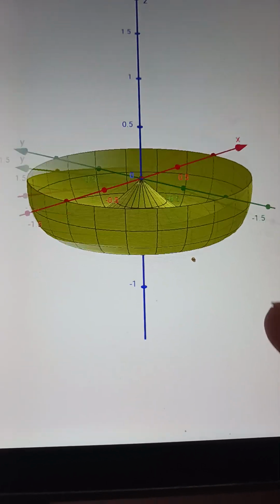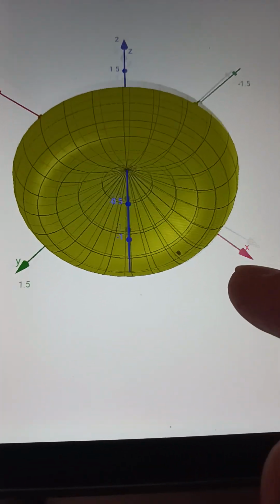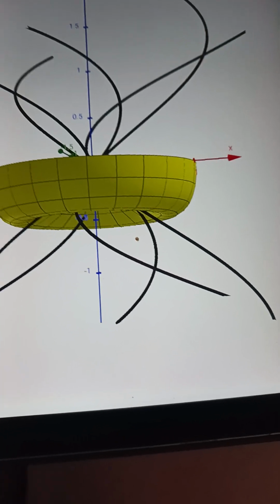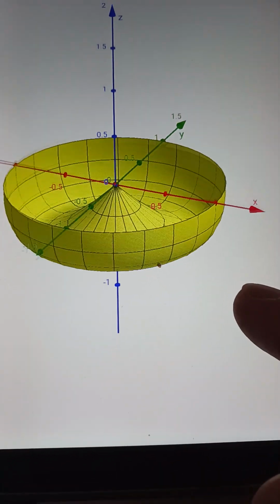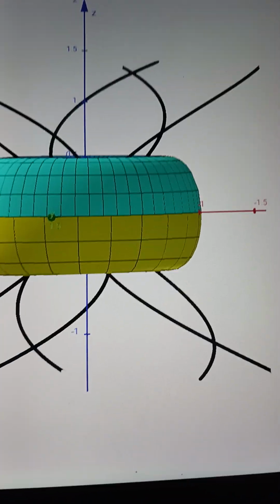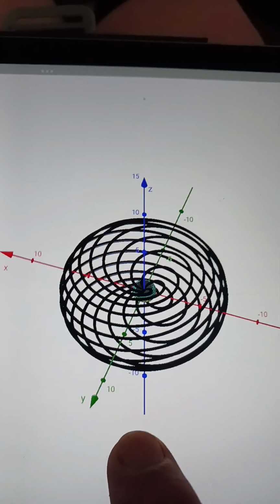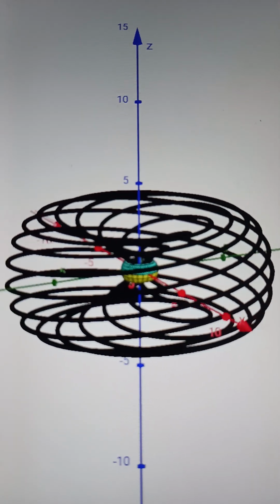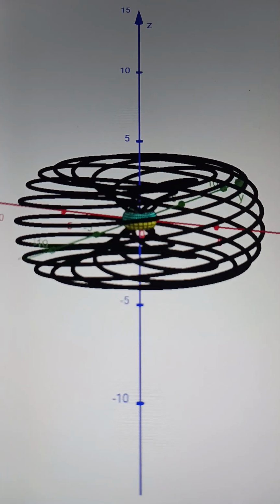7:20 seconds of rambling about 720° 🙂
An exploration of  'Shirley's Surface', a radially symmetric single sided surface.  And the consequences of the application of a flow on said Surface.

The fundamental premise of Quantum Cyclic Cosmology is that as each Infalling neutron contacts an event horizon it donates its kinetic energy as mass to event horizon but the neutron information/identity takes an EinsteinRosen bridge,  quantum tunnels,  from highest energy pressure conditions to lowest energy density point of space where the quantum basement is lowest and easiest to penetrate. Voids.
Free neutron out in deep void soon decays into amorphous monatomic hydrogen, proton electron soup,  Dark matter.
The decay from neutron 0.6fm³ to 1m³ of amorphous hydrogen gas is a volume increase of around 10⁴⁵. Expansion.  Dark energy.
And then it falls.  like everything is always doing.

Some relevant papers, although as I am using a different manifold some are not fully applicable yet point the way